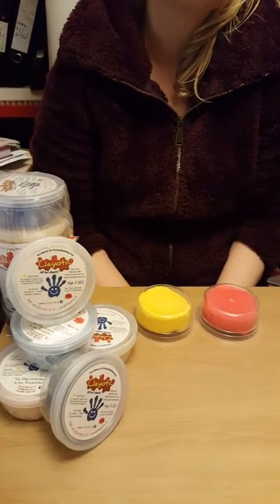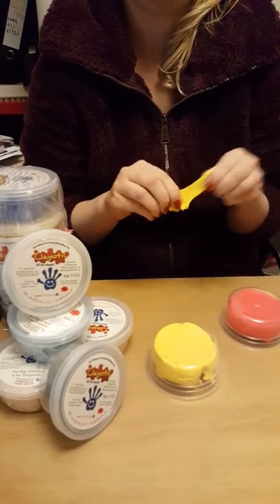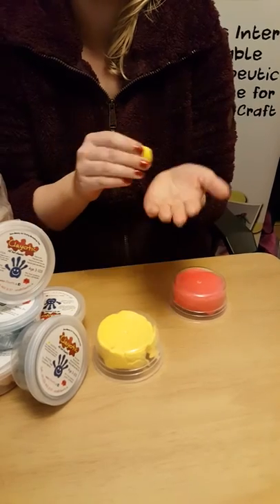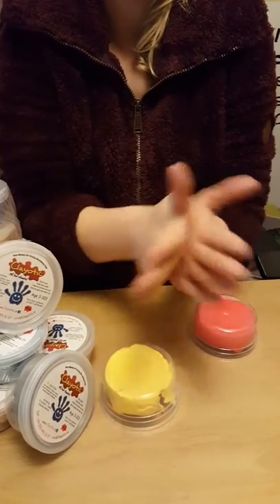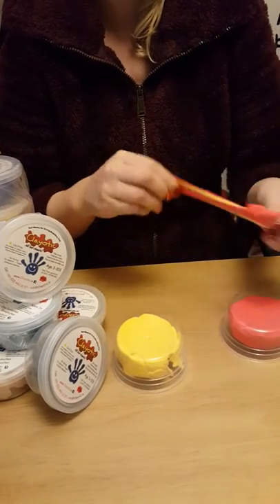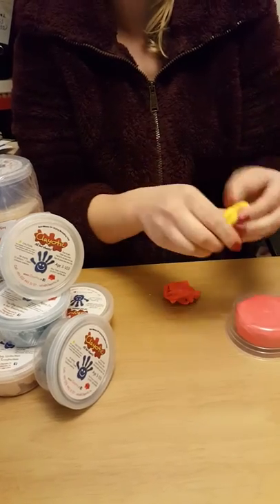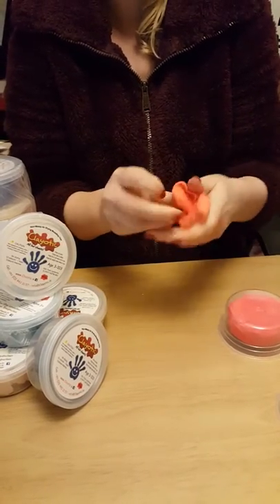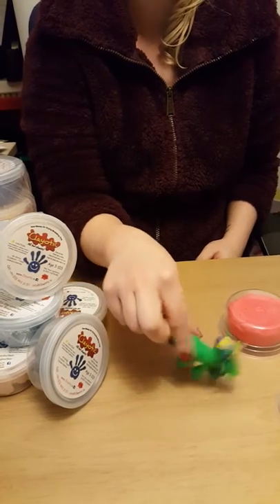First clayotic video. Colour mixing and basic shapes.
Watch the handy  Eleanor  introduce clayotic.